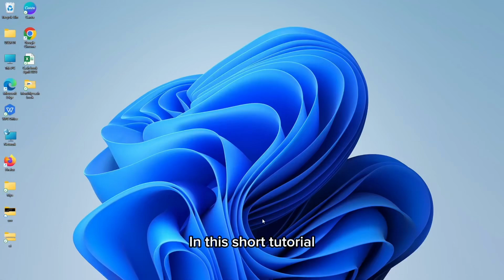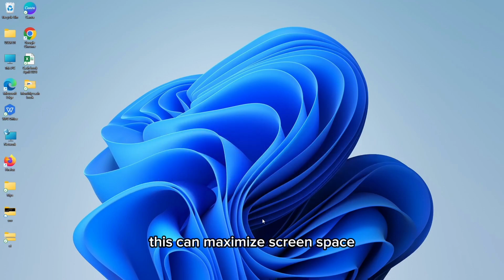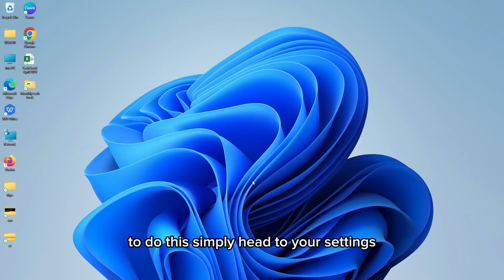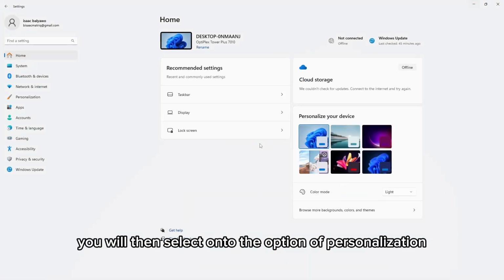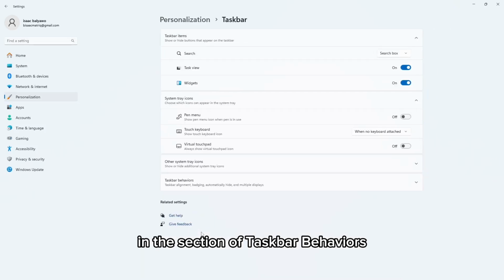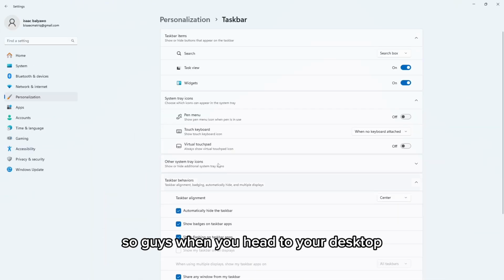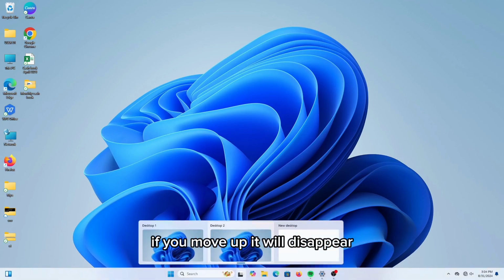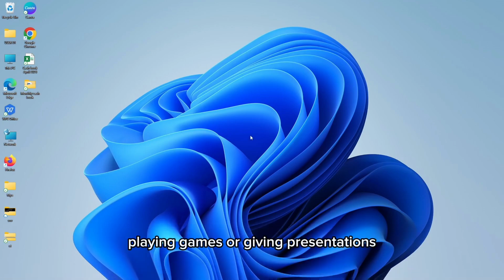How To Hide/Unhide The Taskbar On Windows 11 Operating System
Take control of your Windows 11 desktop! Learn how to hide and unhide the taskbar on Windows 11.  Discover the simple steps to customize your taskbar, autohide it, In this short tutorial, we'll show you how to master the Windows 11 taskbar and boost your productivity. Watch to the very end to optimize your Windows 11 experience!